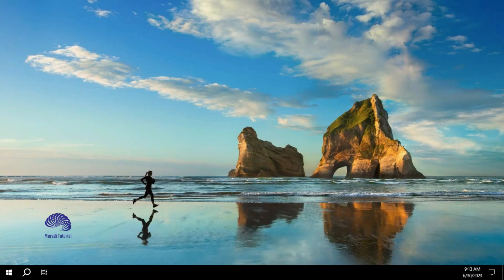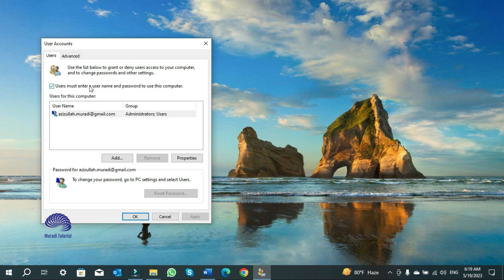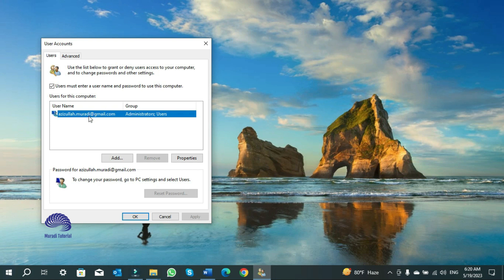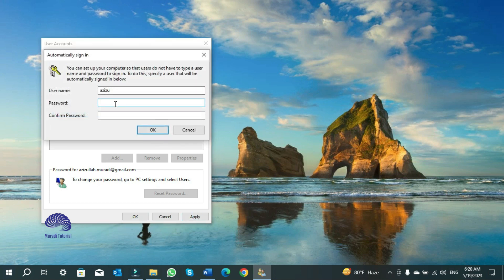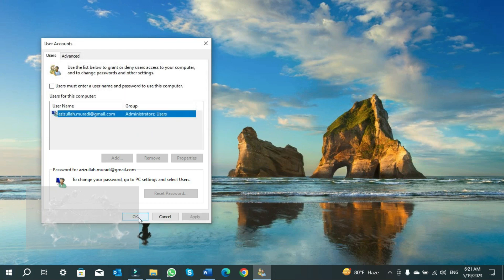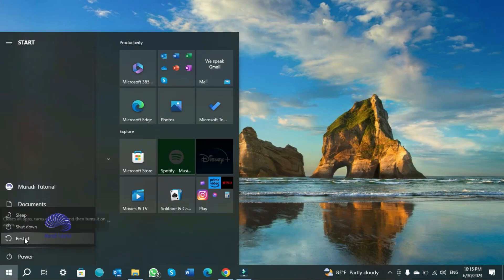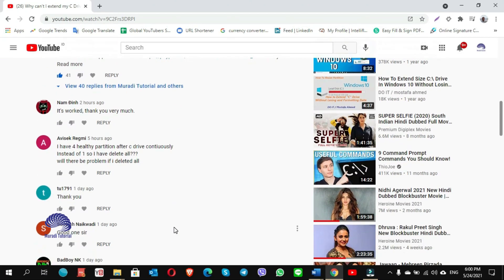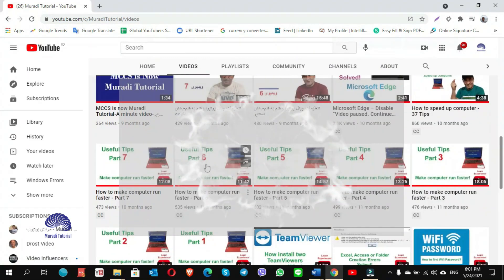How to sign in Windows automatically on every restart without removing the password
You can remove your account password on Windows 10, whether you're using a Microsoft account or local account, and in this guide, you'll learn how to perform this task.
For more tips and tricks about apps, the internet and computer

Although using Windows 10 with a password is always recommended to keep your computer and files safe and secure from prying eyes, sometimes, depending on the situation, a password may add extra steps to the login process.

If you have a device without critical files, and security is not a concern, Windows 10 includes multiple ways to remove the account password.

In this guide, you will learn the steps to sign in automatically (or remove the logon password) from a Windows 10 device, whether you use a local or Microsoft account. Use these instructions on Windows 11.

If you use a Microsoft account, it is impossible to remove the password entirely because your credentials are connected to your online account. However, you can configure your computer to sign in automatically to mimic an account without a password.

To bypass the login password on Windows 10, use these steps:
1. Open Start on Windows 10.
2. Search for netplwiz and click the top result.
3. Select the account to remove the password under the “Users for this computer” section.
4. Clear the “User must enter a username and password to use this computer” option.
5. Click the Apply button.
6. Confirm the Microsoft account information to sign in automatically.
7. Click the OK button.
8. Click the OK button again.
Once you complete the steps, the device will have a password, but it will sign in automatically on every restart.

Hope you enjoy this video and find it helpful!

You got the solution for the following now!
How do I automatically sign into Windows without password?
How do I make Windows auto login automatically?
How do I make my computer automatically login after restart?
How to bypass Windows 10 password and automatically login?
How to auto login Windows 11 without password registry?
How do I enable auto login after restart Windows 10?
How do I restart Windows and auto login?
Why is auto login bad?
How do I make my computer constantly logged in?
What is AutoAdminLogon?
Is it safe to auto login?